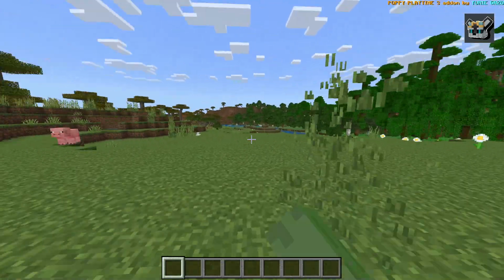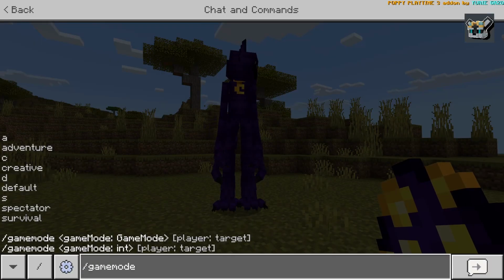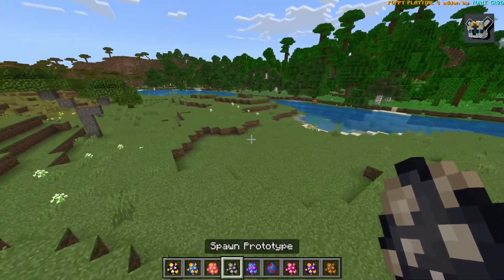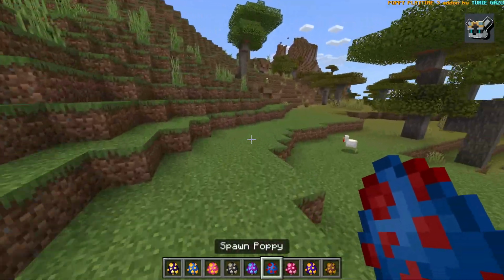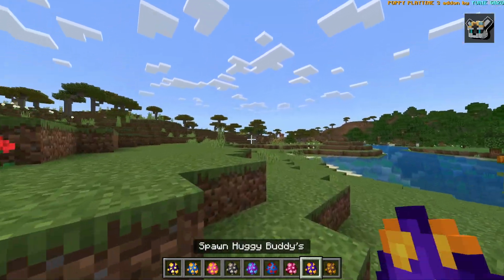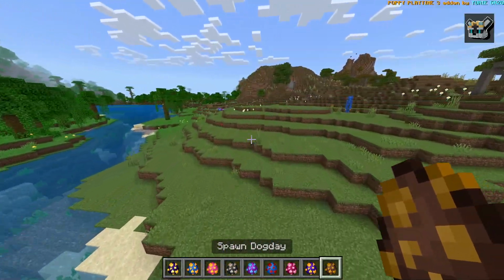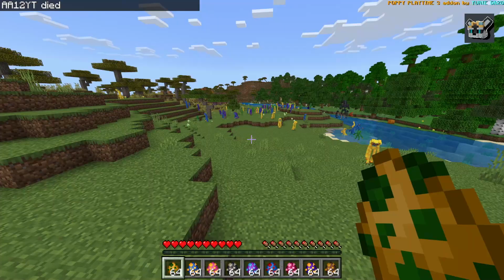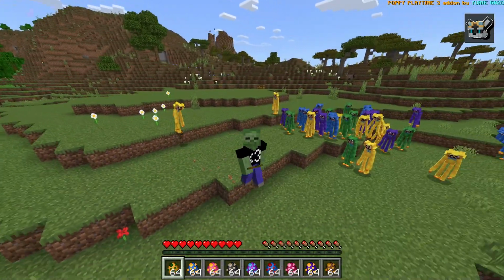I Found DOGDAY in Minecraft Pocket Edition...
Today, we found Poppy Playtime mobs in MCPE! This Poppy Playtime Chapter 3 v2 mod adds characters from the game in Minecraft PE! Watch till the end to see what happens!